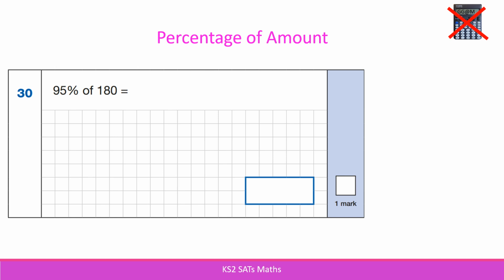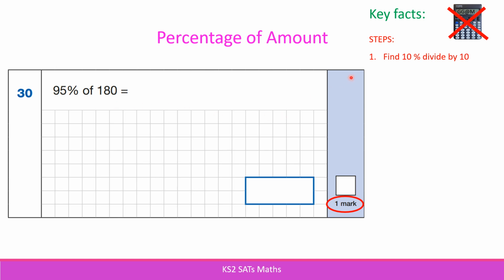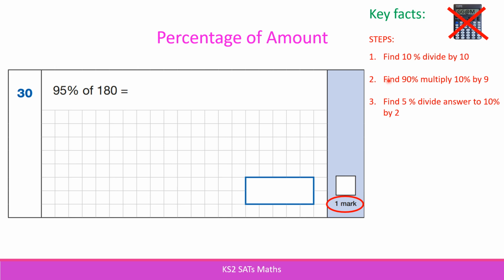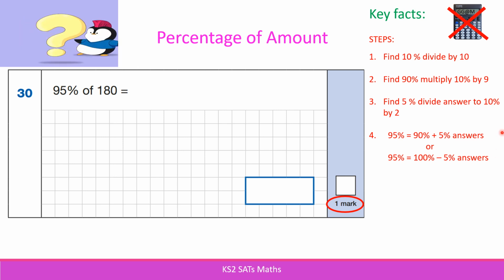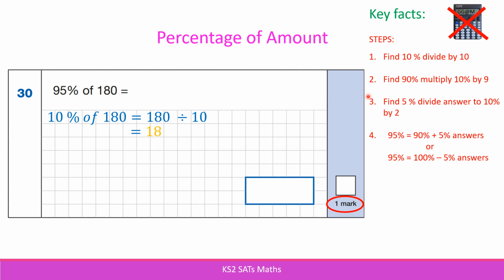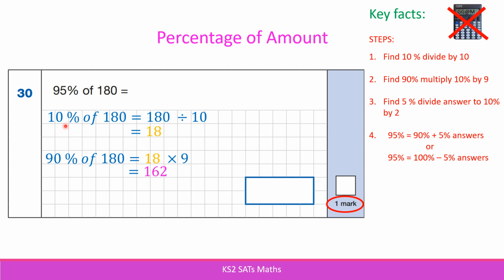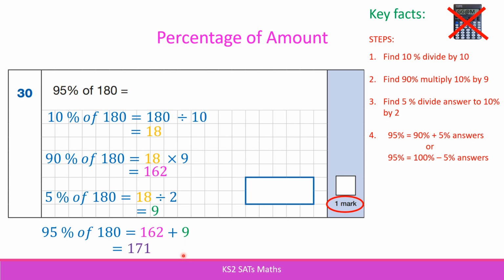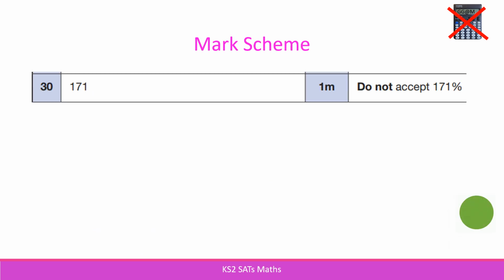KS2 SATs June 2023 Maths Paper 1 Arithmetic Question 30 percentage of amount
This video will show you how to complete a KS2 SATs exam question on how to find a percentage of an amount using 2 methods.